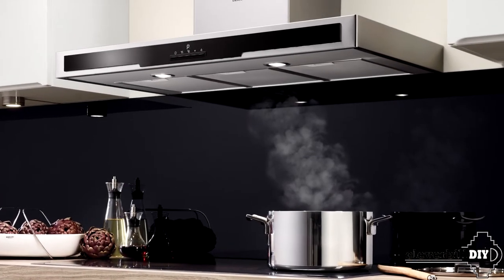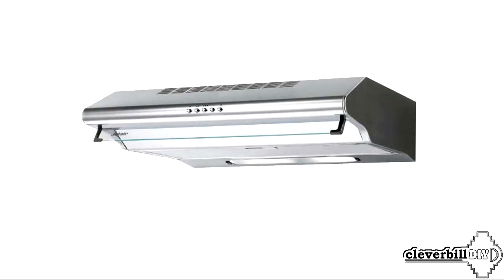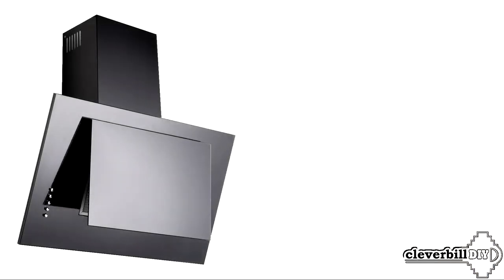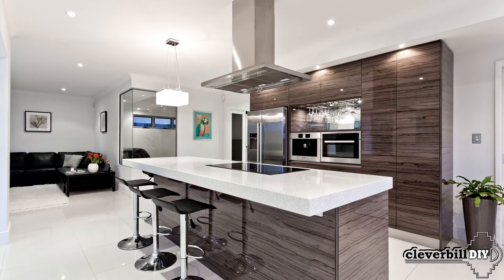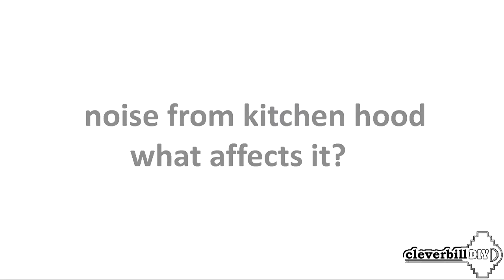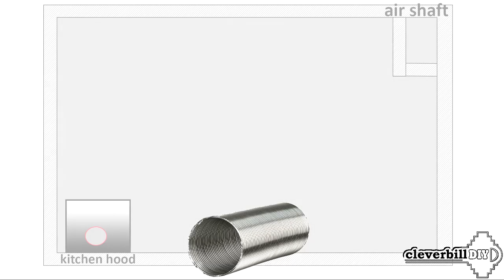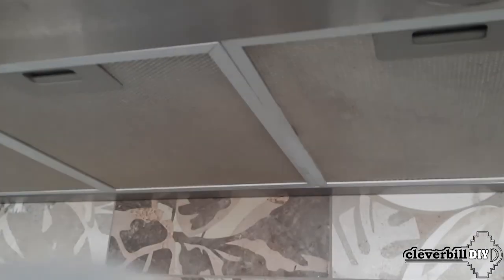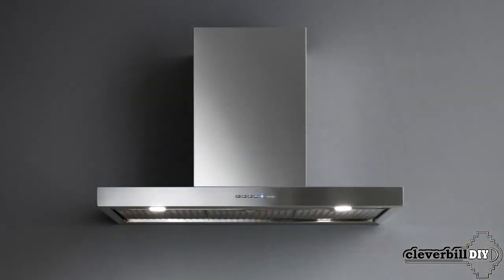Kitchen hood - How to choose what you need to know before buying?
What kind of kitchen hoods are there, what are their differences, pros and cons. What to look for before choosing. An overview of the types of hoods - canopy, built-in, domed, inclined, island. Pros and cons of hood designs, than a dome hood is better than an inclined one with perimeter suction.
The right choice - saves you money.
Productivity, power of an extract, removal of air from an extract in the ventilating channel or recirculation (circulation). Noise from the kitchen hood, what affects it and how to deal with it.
Selection of the width and depth of the hood depending on the hob.
What are the materials of execution (manufacturing) of hoods.
Hood control, useful functionality, lighting.

Music - Sky View Well - South London HiFi - Nine Lives - Unicorn Heads